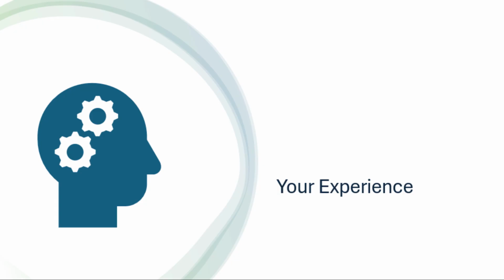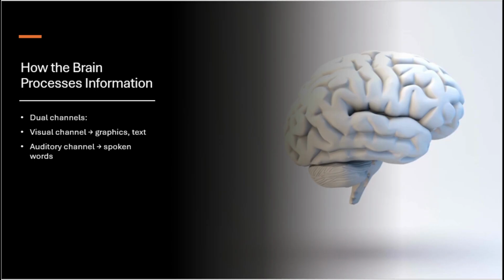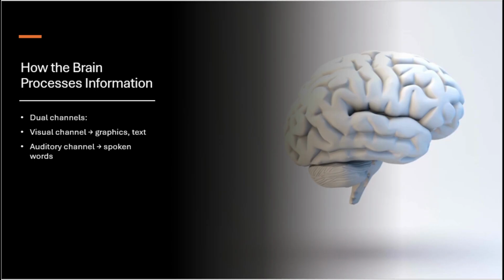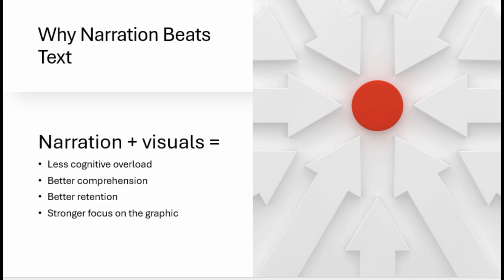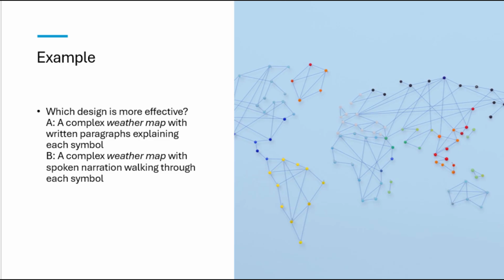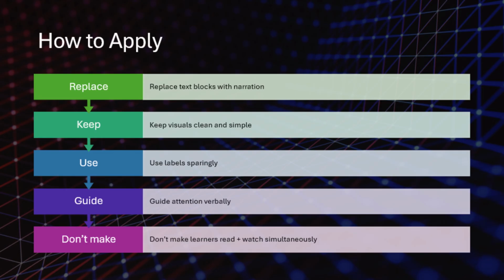Modality Principle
Instructional Design: The Modality Principle